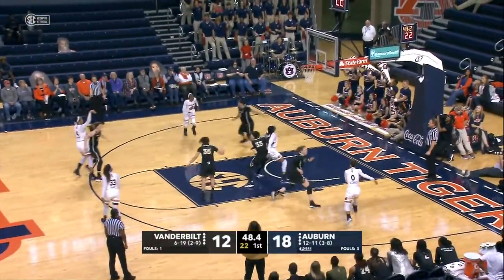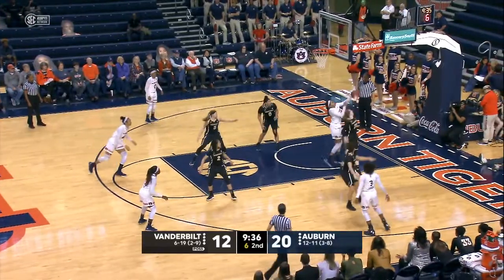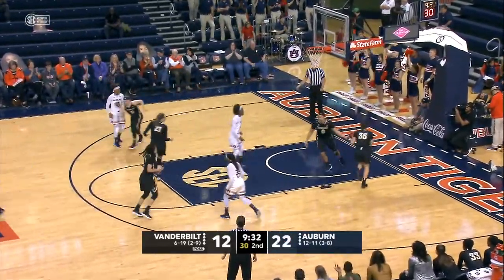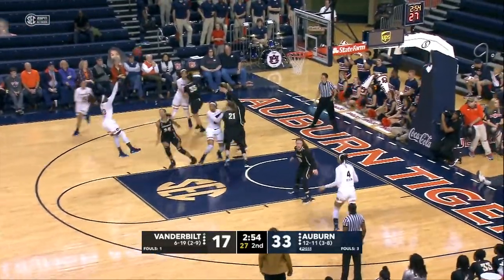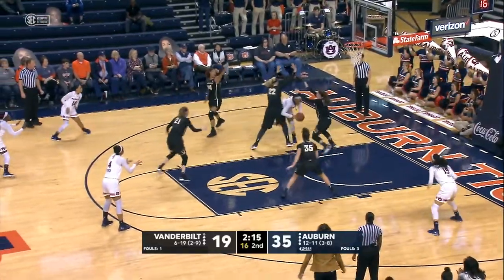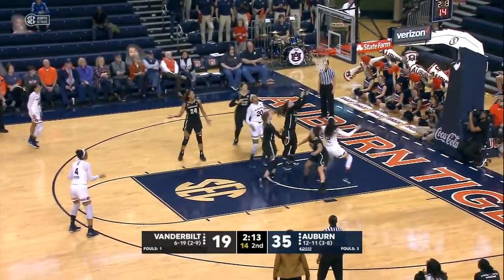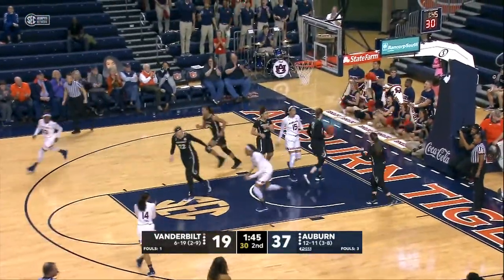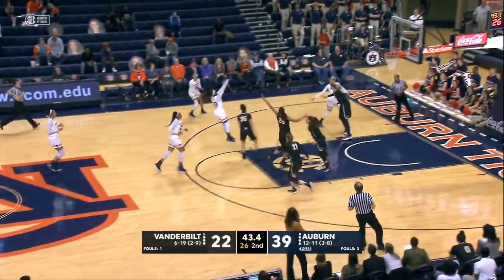02/12/2018 Auburn Women's Basketball vs Vanderbilt